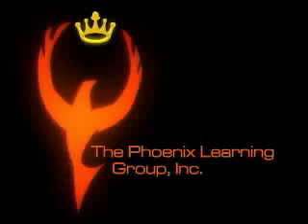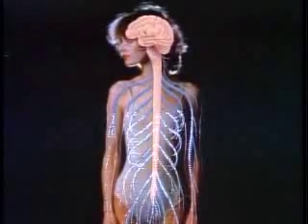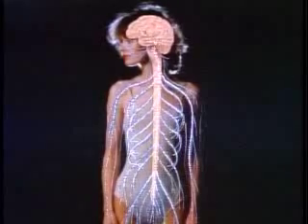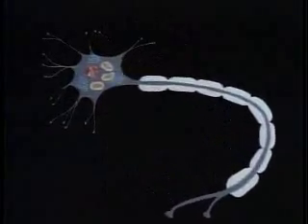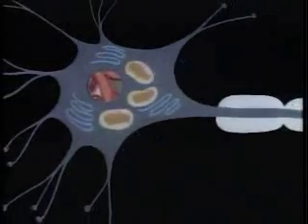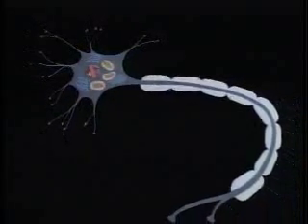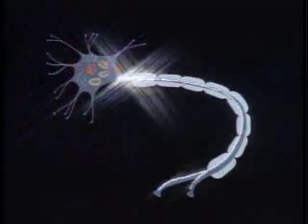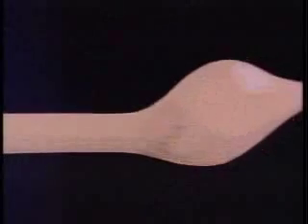The Human Body: Nervous System (2nd Ed., Rev.) (clip)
Explore the nervous system, the biochemical communications network of the human body, through a series of animated sequences that trace the structure of neurons and illuminate biochemical impulses. Revealing visuals are supported by informative features in which a neurologist discusses the chemistry of a nerve impulse, a physical therapist explains the role of therapy in the regeneration of injured nerves and a pharmacist describes the action of certain nerve-impulse blockers as well as their counter indications. 14 minutes, color.